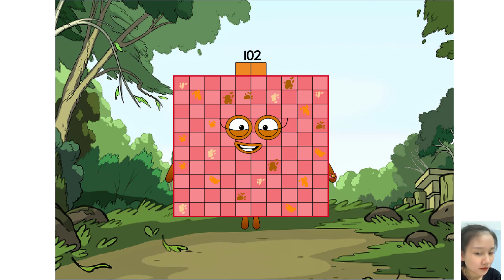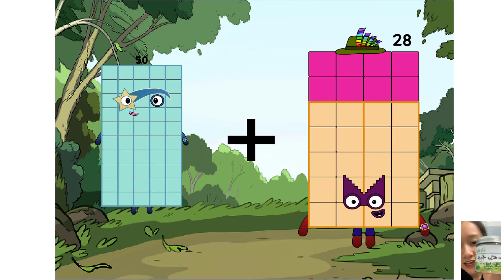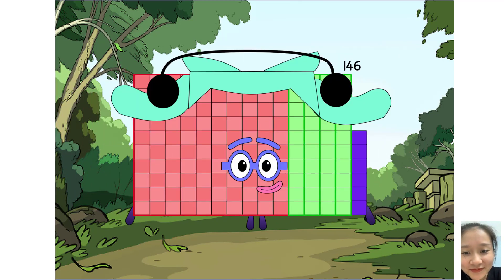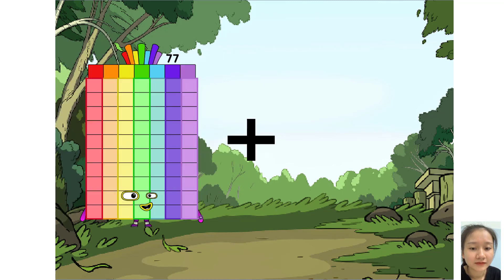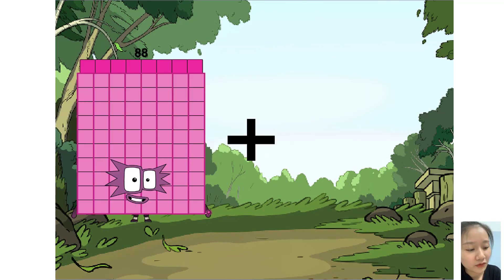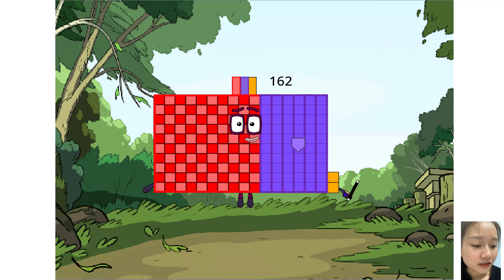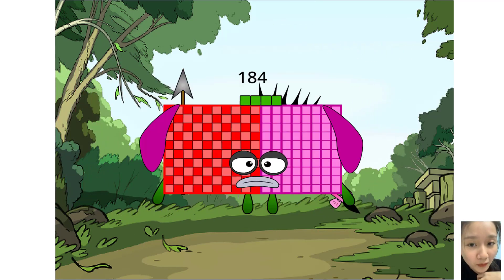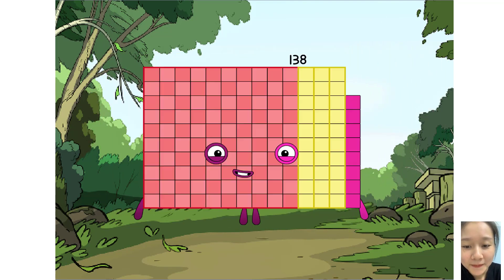Numberblocks full season: Mathematics Two Digit addition Numberblocks | Learn Counting